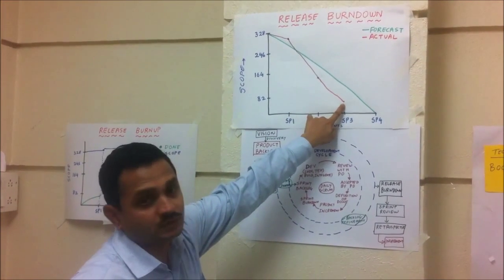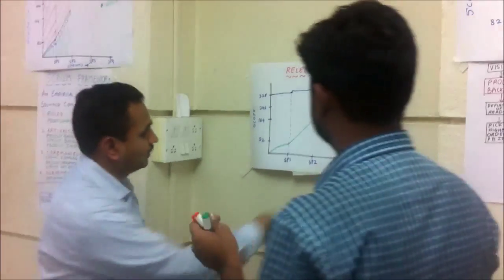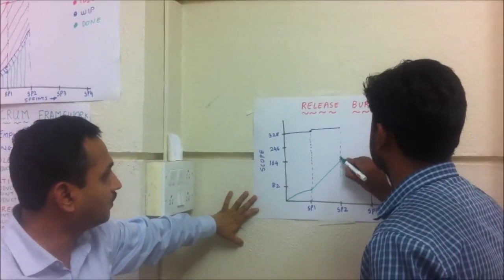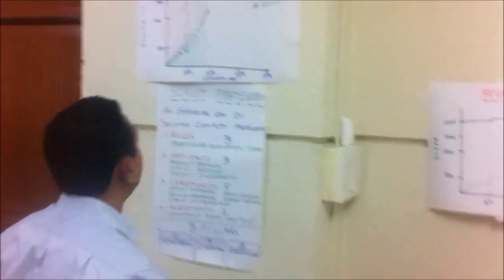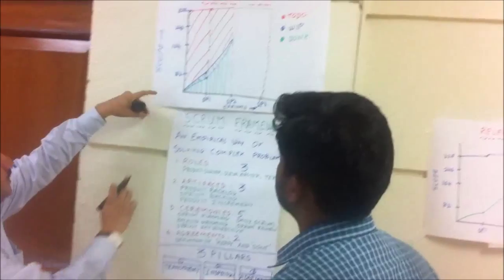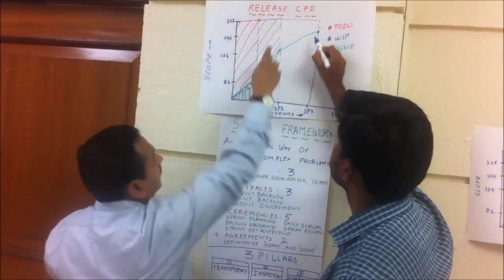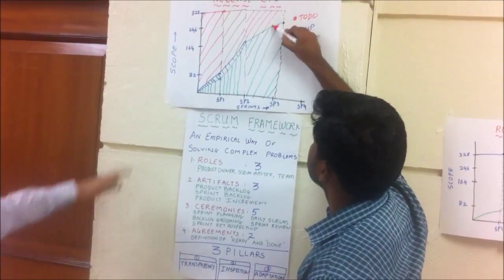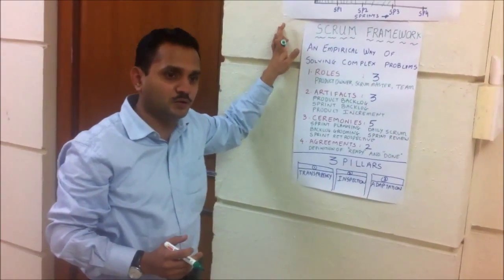Amit Kulkarni, PMI-ACP, CSM, CSPO, during an Agile workshop